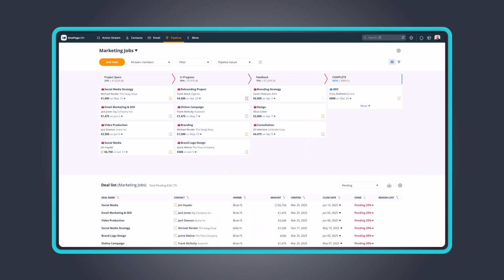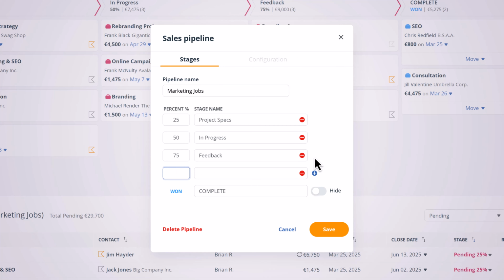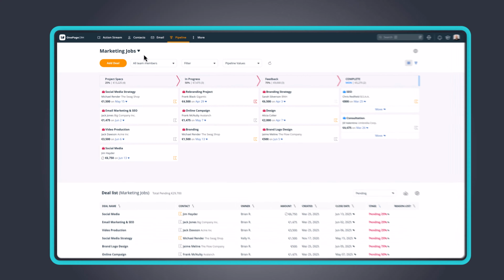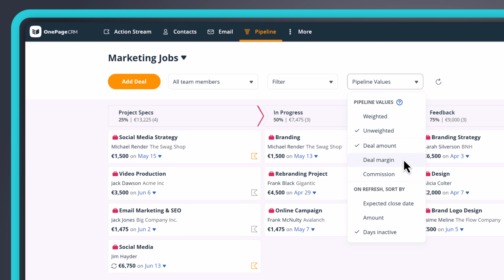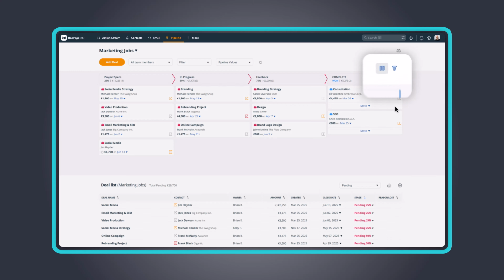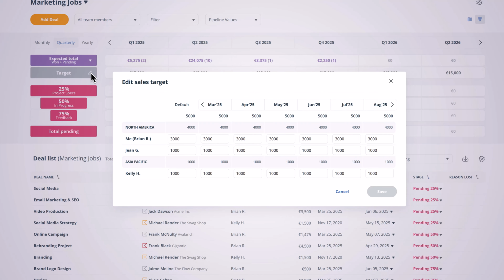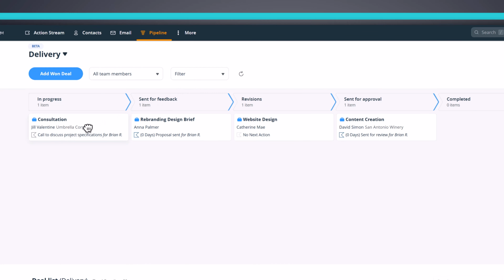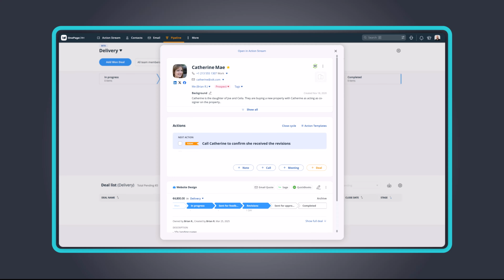How to Manage a Sales Pipeline | Sales Pipeline Stages in a Simple CRM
A clear sales pipeline shows you where every deal stands and what needs attention next. This tutorial walks through setting up and managing your sales pipeline in OnePageCRM — from custom stages to deal tracking. Works out of the box — no pipeline consultant needed.

We'll cover:
✅ Setting up and customizing your sales pipeline
✅ Managing post-sale processes with a second delivery pipeline
✅ Tracking performance and targets with Forecast view
✅ Tracking stagnant deals and staying on top of follow-ups

Whether you're in a small business or leading a sales team, this sales management tutorial is perfect if you want simplicity and results. Learn how a simple CRM can transform your entire process—from initial contact right through to delivery.

🎓 Want to become a certified CRM expert? You can sign up to our FREE 1-hour Sales Academy course, where you'll get first-hand experience with an action-focused sales CRM, use Next Actions daily, and receive a certificate of completion at the end.